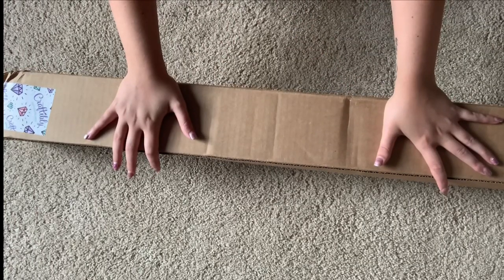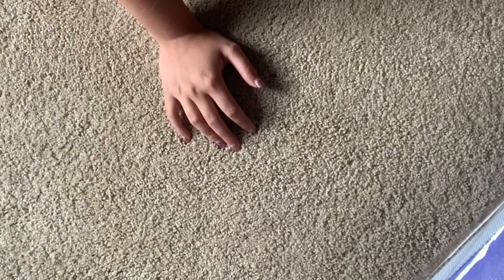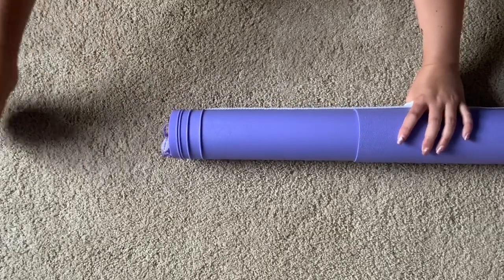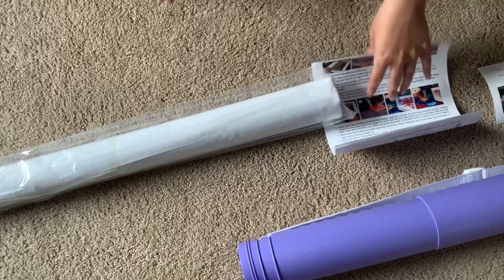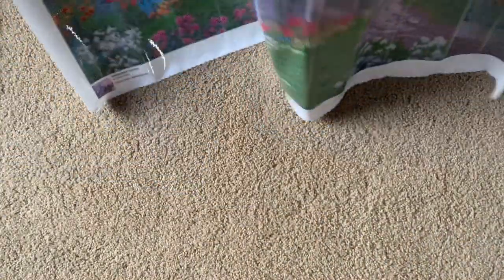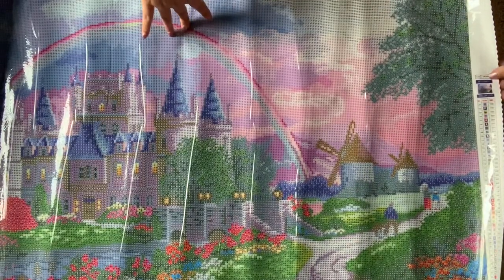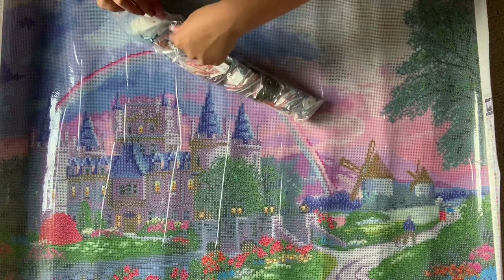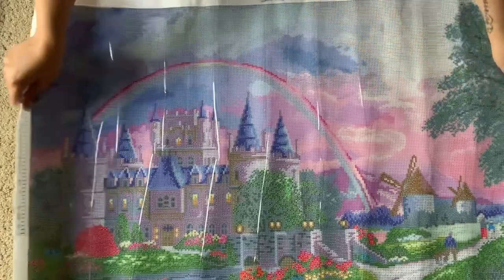Unboxing *CRAFTIBLY* | A DISNEY-ESQUE CASTLE + FUN EXTRA GOODIES!!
Welcome to Dotting with Diamonds!! 💎 Thank you so much for being here!

Full disclosure!! This is my mom’s kit! She was kind enough to let me unbox it for you all on the channel!! (Let me say...I’m super jealous 😩) I may have to make a purchase now...I hope you enjoy!!

😊 As always, I’m so happy to have you here!